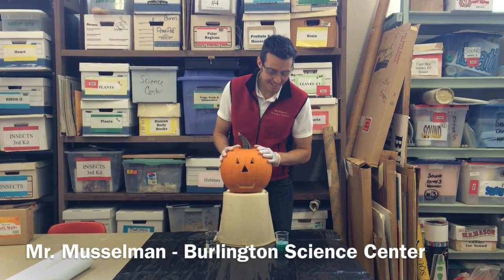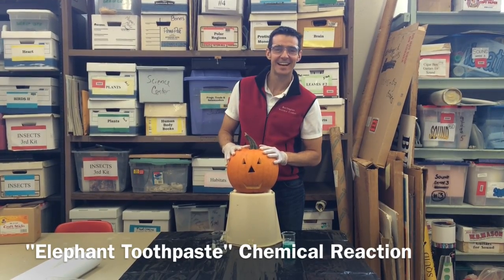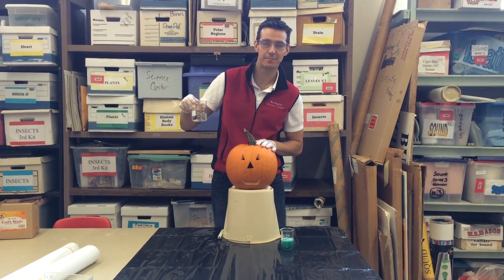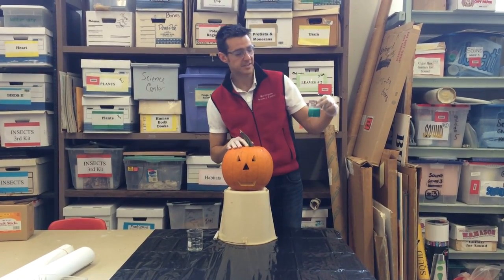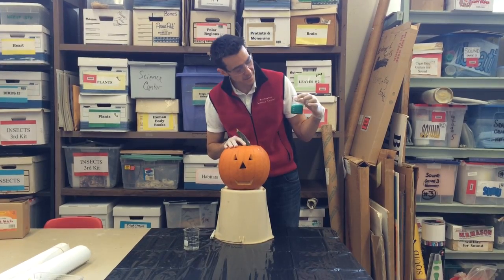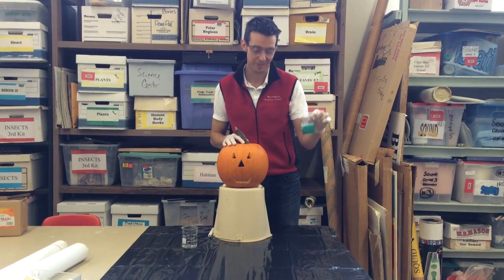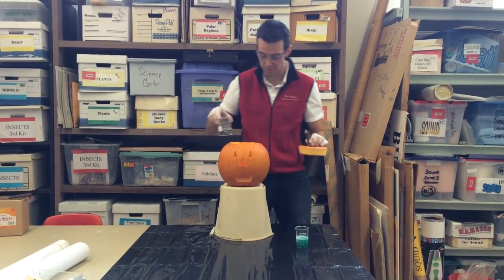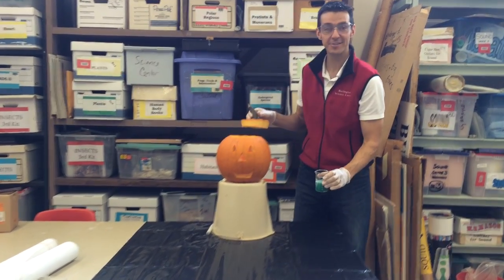Pumpkin Puke: An "Elephant Toothpaste" Demonstration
A Halloween twist on a classic exothermic reaction demonstration using hydrogen peroxide (30% concentration) and a solution of Potassium Iodide in water and dish soap. When these two forms of matter combine they rapidly react to create oxygen as a gas that gets caught up in soap bubbles and rapidly expands beyond the volume of its container!